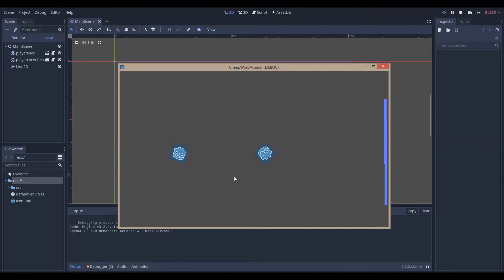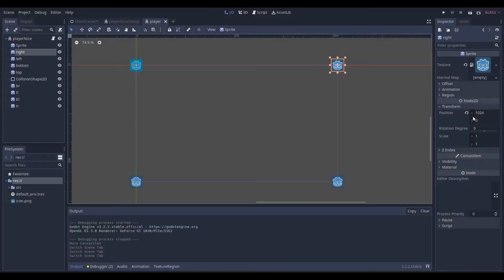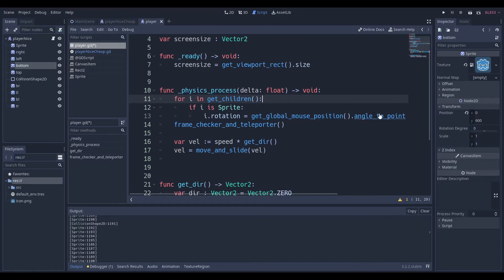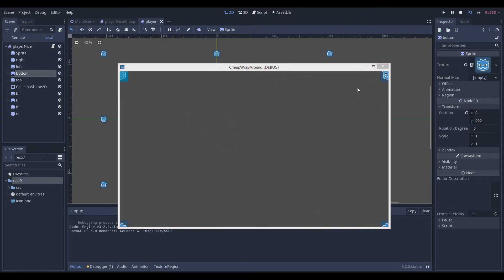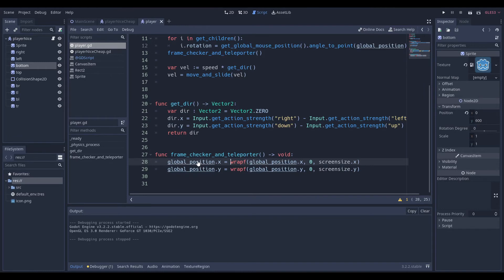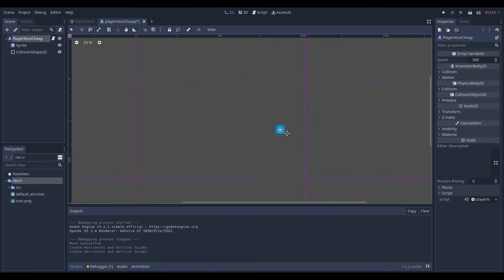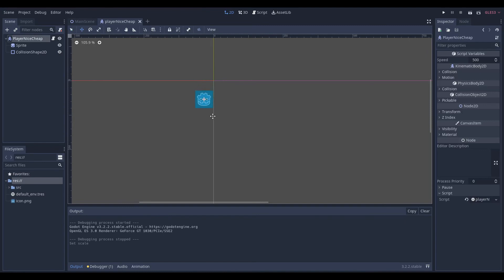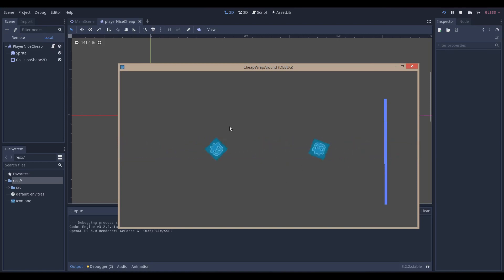Player Wrap Around Godot Tutorial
Just a quick video explaining how to wrap characters around the frame in the Godot Game Engine.

For the Godot Icon used in the thumbnail: Original Author of the Godot Icon (Andrea Calabró), changes were made to this file